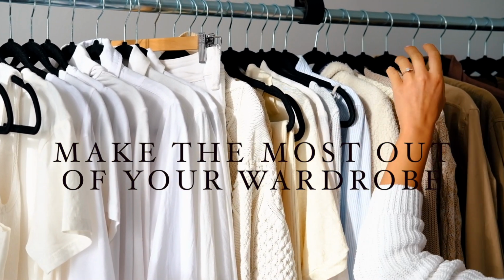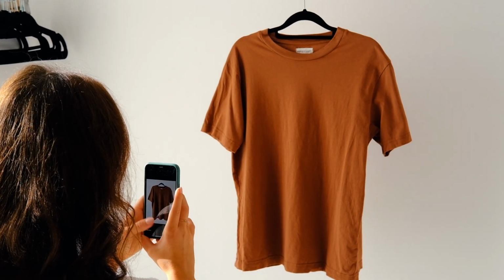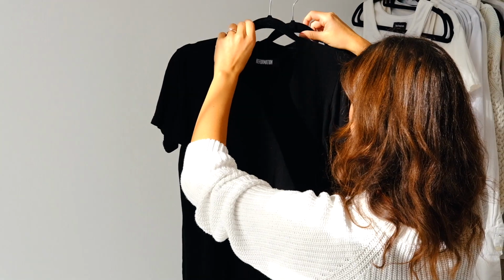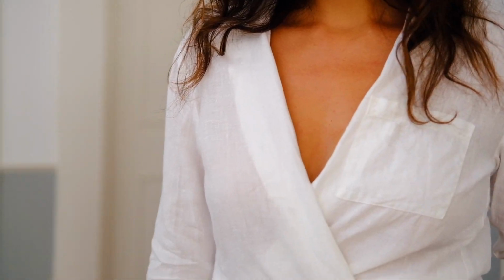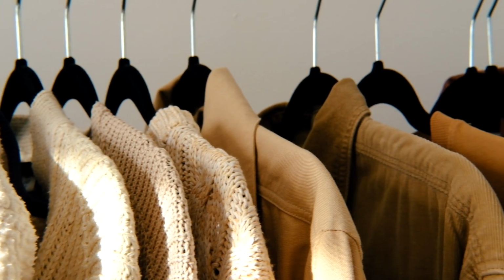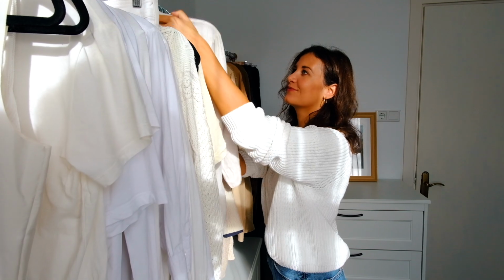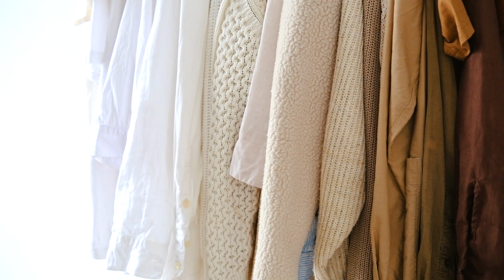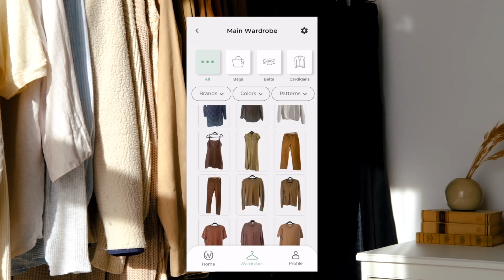MAKE THE MOST OUT OF YOUR WARDROBE | Sustainable Fashion Tips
Today I'm sharing some tips and tricks on how you can get the most out of your current clothes. I'm working together with Open Wardrobe, an app with which you can easily digitize your wardobe and create outfits, packing lists and so much more!

It's more sustainable to check with your current wardrobe first, knowing all your items and finding alternative ways to style your clothes before buying anything new. Especially when you want to have a more capsule wardrobe kind of closet with just the items you truly love to wear.
I hope this is helpful and let us know if you have more tips on how to make the most out of your wardrobe!

All my clothes are vegan and from sustainable and ethical brands or second hand.

I talk about ethical and fair fashion,
slow and sustainable living, eco travel, veganism and mindfulness.
a slower way of life.